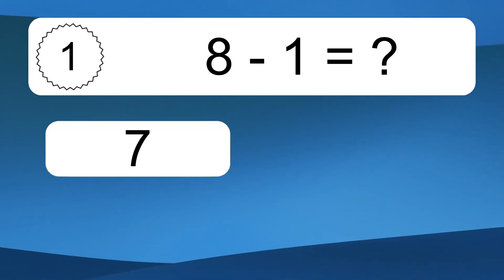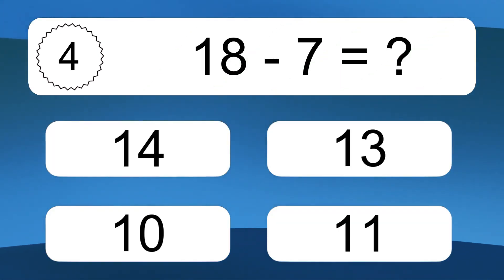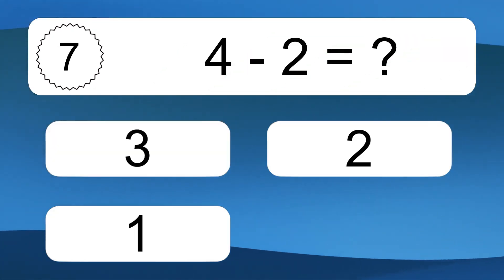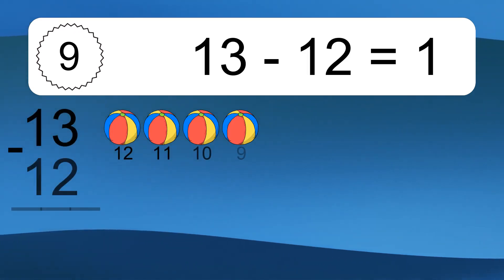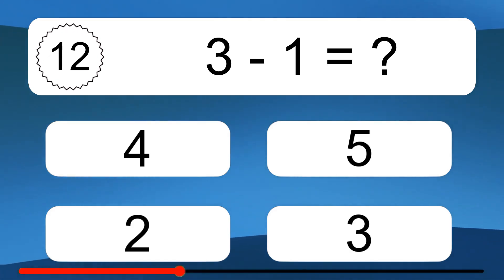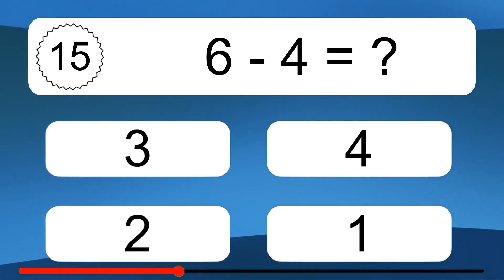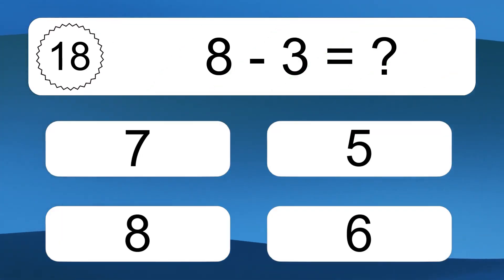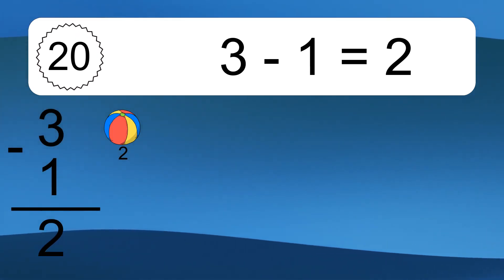20 Subtraction Quiz Exercises for Kids: Numbers Up to 20